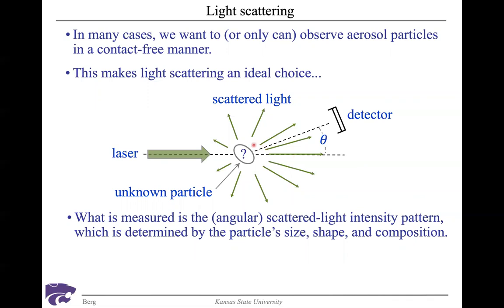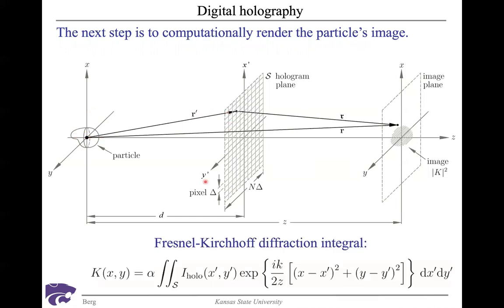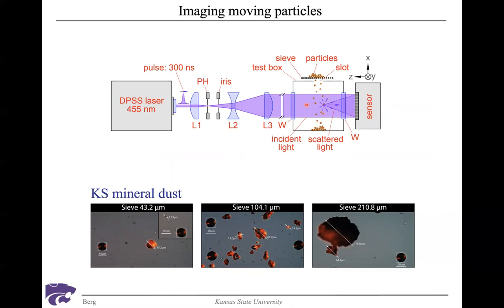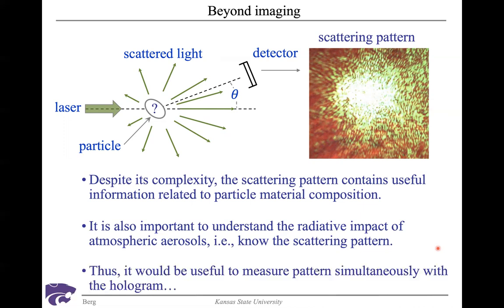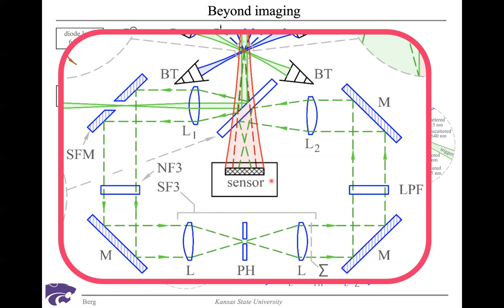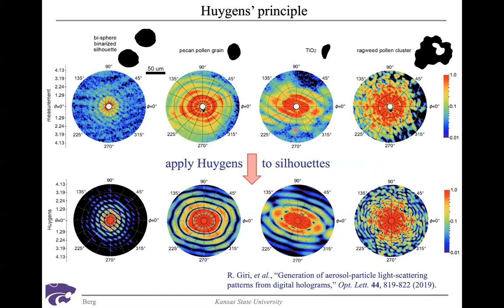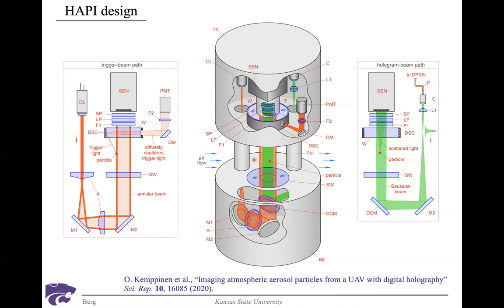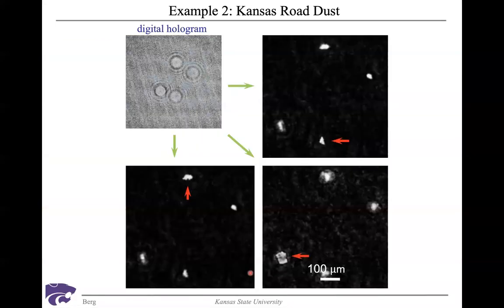HE02b.9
Matthew Berg